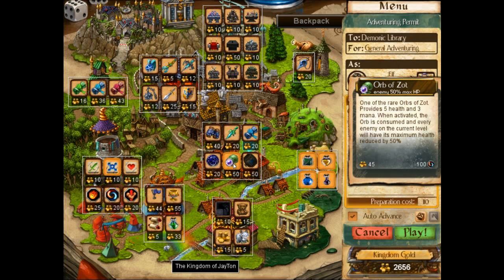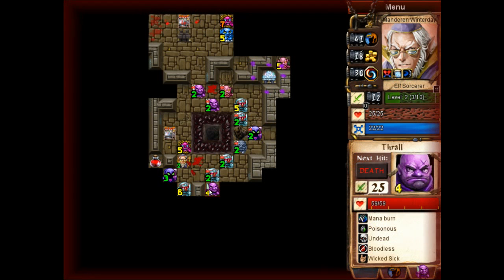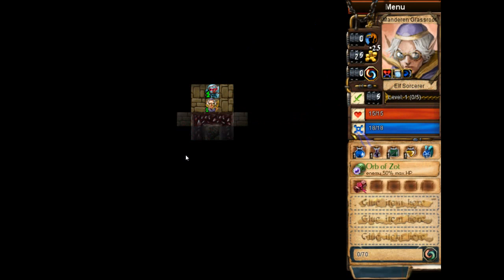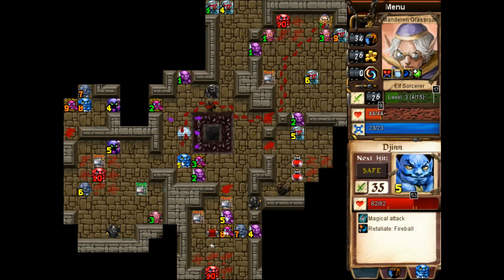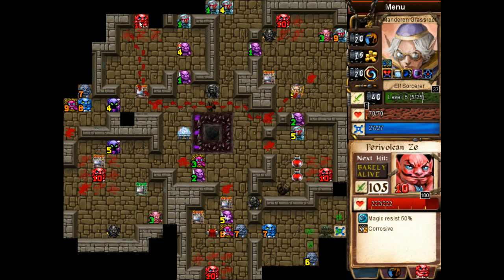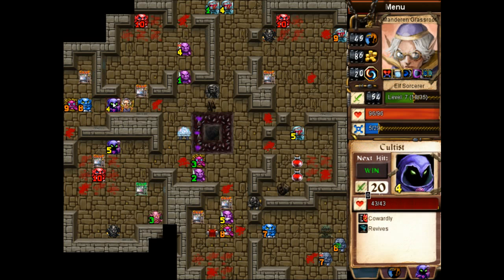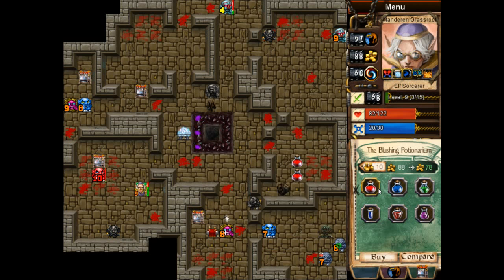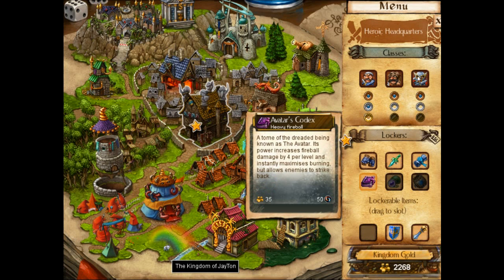Desktop Dungeons Part 93 The Avatar!